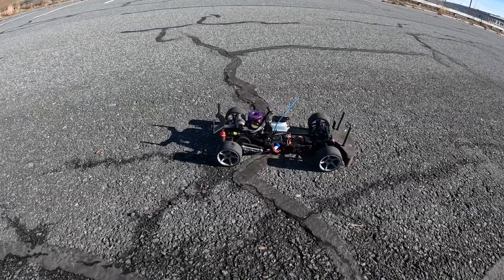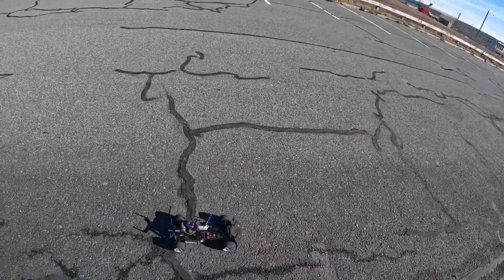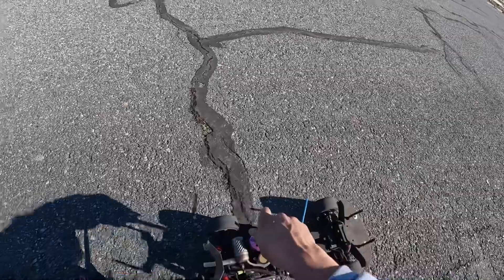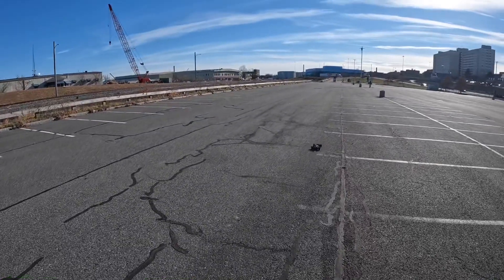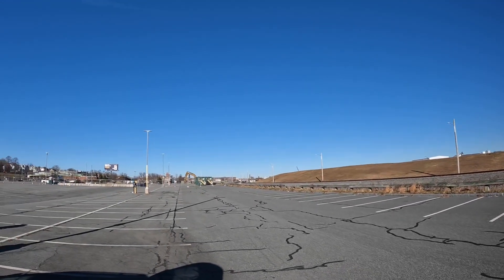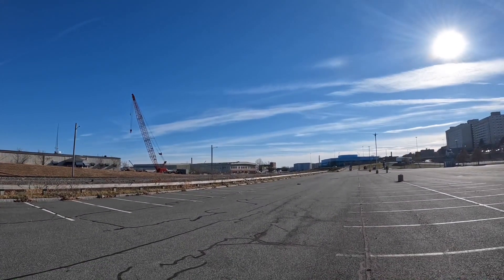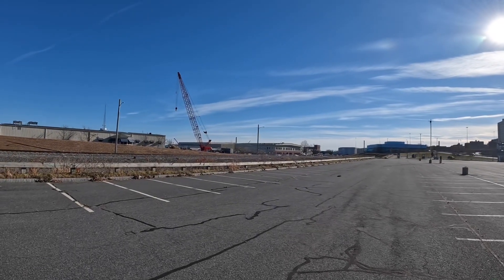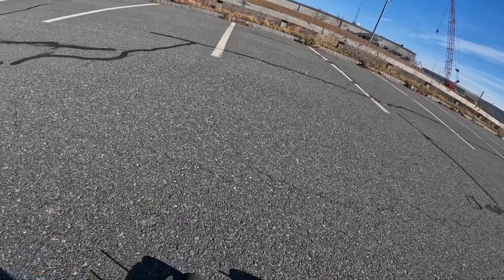Hpi Rs4 Super Nitro Testing And Tuning